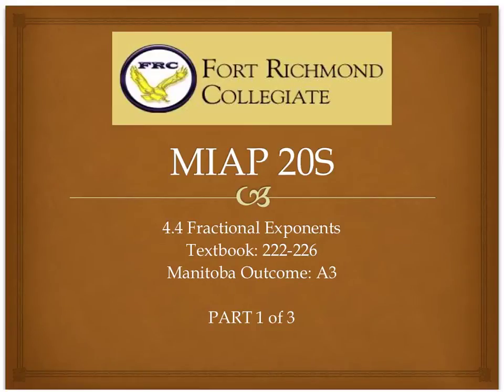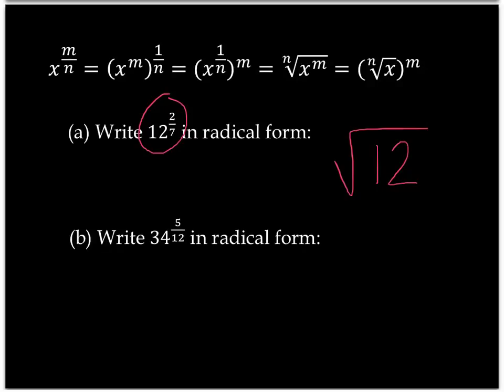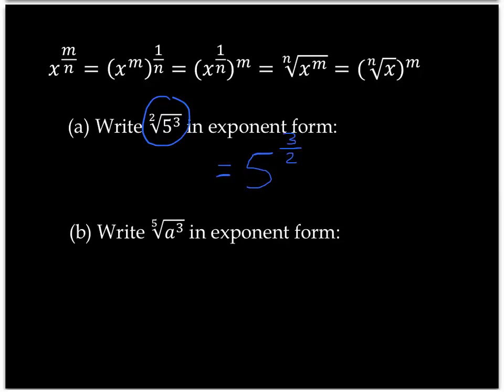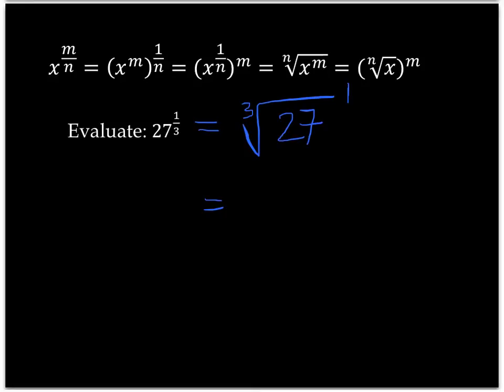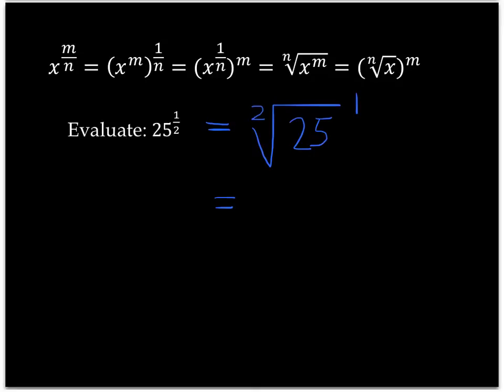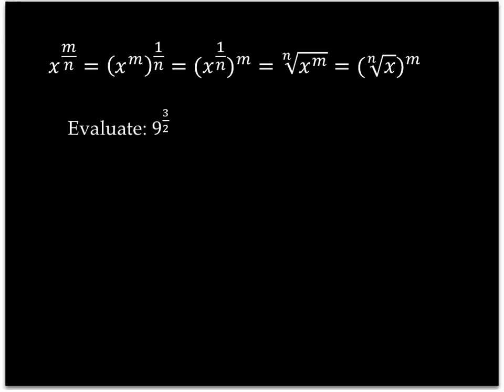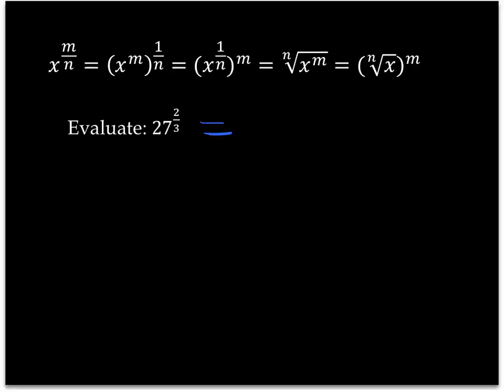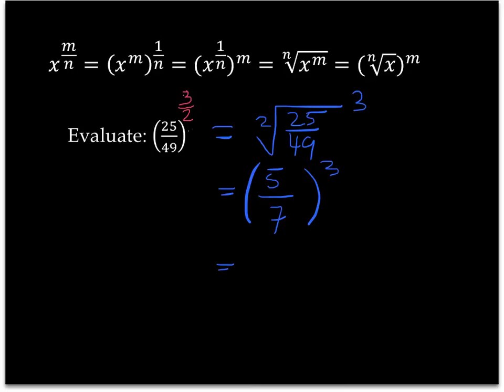FRC - MIAP 20S - Exponents (A3) - Part 1 of 3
Fort Richmond Collegiate - Department of Mathematics
Introduction to Applied and Pre-Calculus 20S

Exponents - Part 1 of 3

In this video, we explore converting between exponential form and radical form as well as evaluating such expressions.